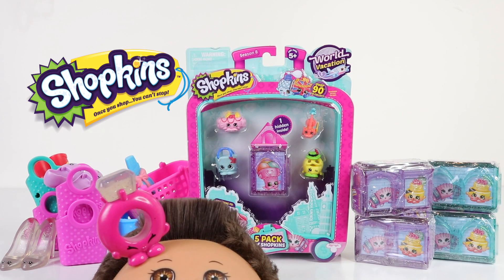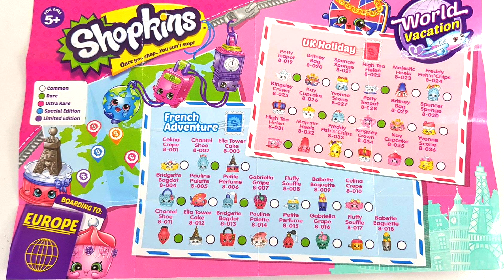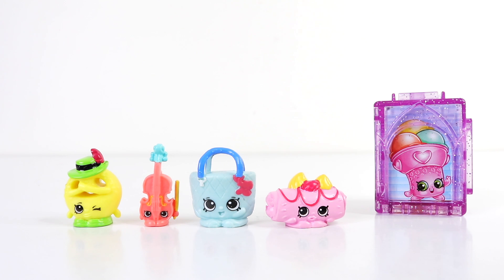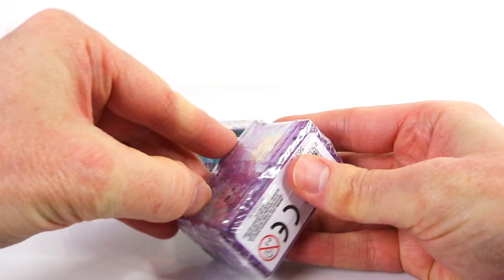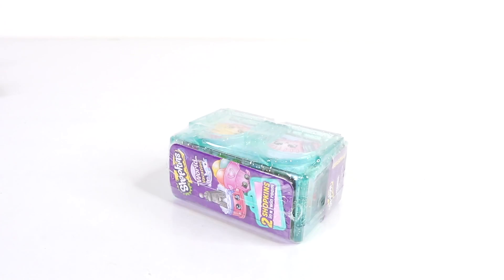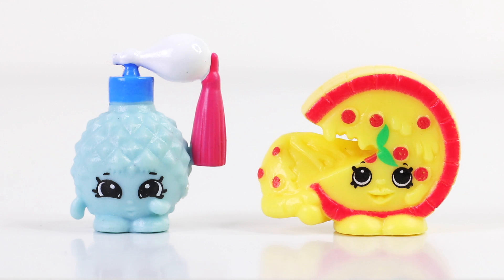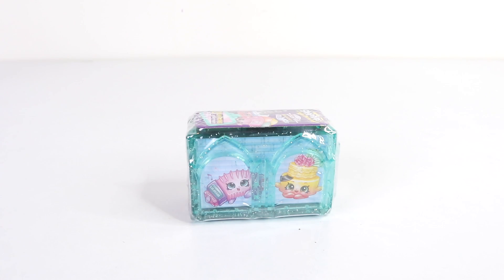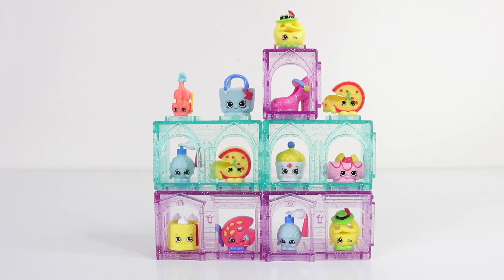Shopkins Season 8 World Vacation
Lets jetset across the world with Shopkins Season 8 on a world vacation! Today we are going to check out a 5 pack and 4 -2 packs.

Mansell Ireland
MKH
Levin 5510
North island
New Zealand